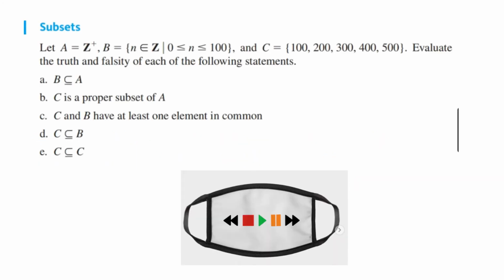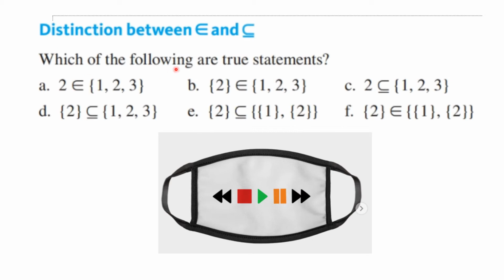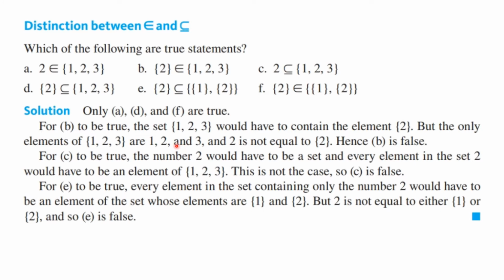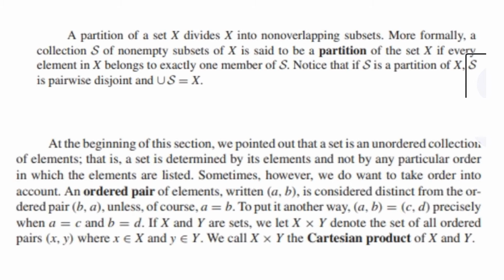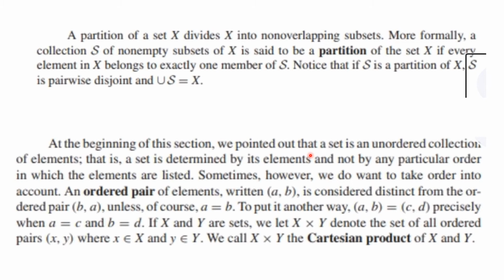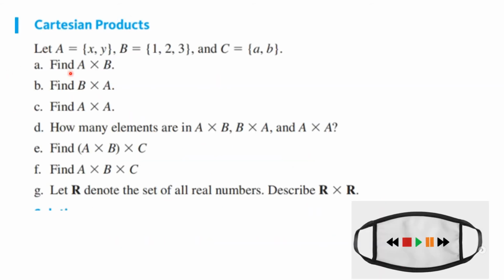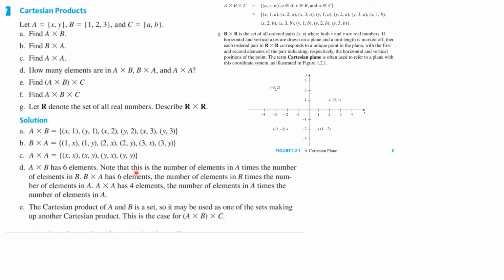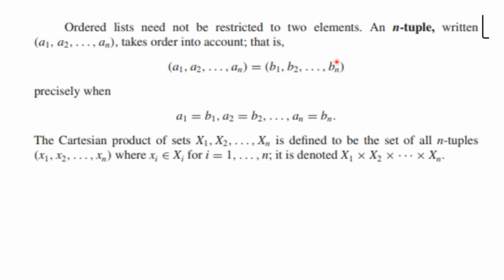Math 2115 4 1